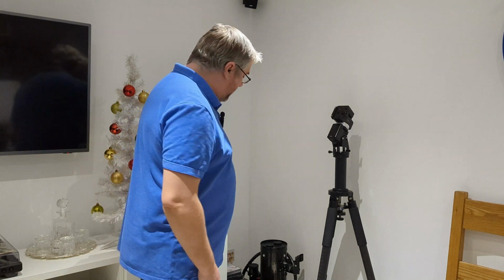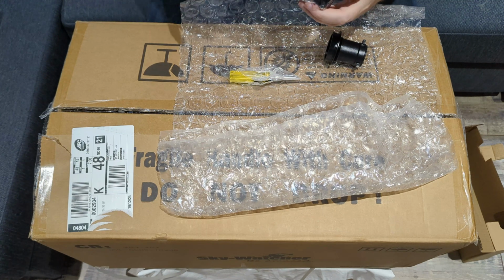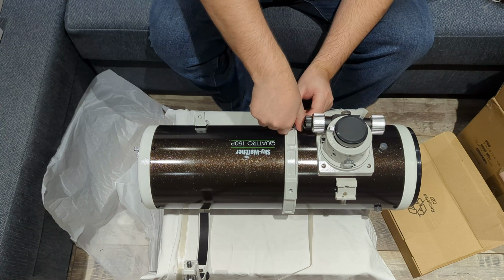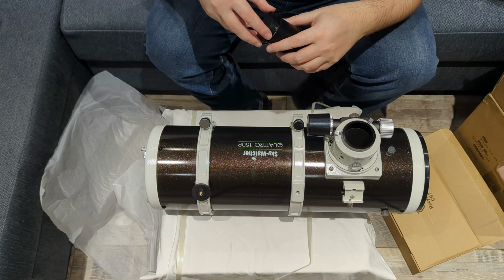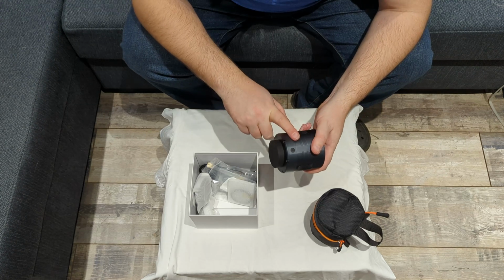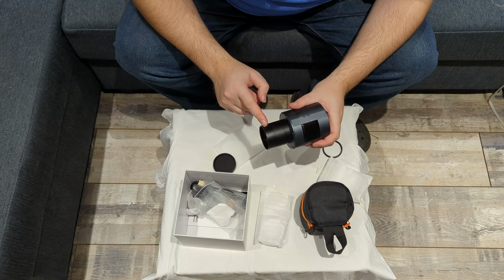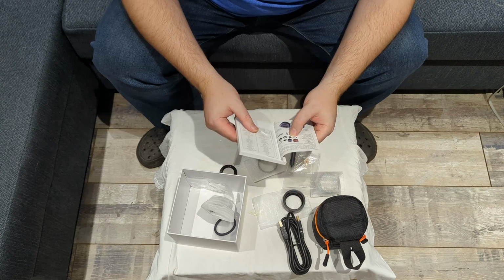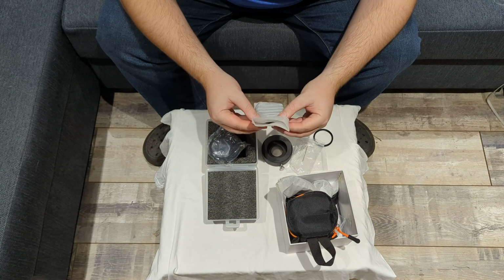Complete Astrophotography Upgrade Unboxing | What's Inside?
In this video, we dive into the unboxing of the Sky-Watcher Quattro 150P telescope and the SV405CC CMOS camera, two powerful tools for any astrophotography enthusiast. I also provide an in-depth look at the SVBONY filter drawer, a must-have accessory for any serious astronomer or astrophotographer looking to enhance their imaging setup.

The Sky-Watcher Quattro 150P is a fast F4 150mm reflector telescope perfect for capturing stunning deep-sky objects and planetary imaging. With its wide aperture and fast focal ratio, it’s an excellent choice for both beginners and seasoned astrophotographers. The SV405CC CMOS camera pairs beautifully with this telescope, offering high-resolution imaging for those looking to capture breathtaking long exposure photos of the night sky.

Additionally, the SVBONY filter drawer helps streamline your workflow by easily swapping filters during imaging sessions, making it an essential accessory for DSLR astrophotography and CMOS cameras.

Whether you're just starting in astronomy, an amateur astronomer, or an experienced astrophotography expert, this video gives you a detailed look at these fantastic tools and accessories.